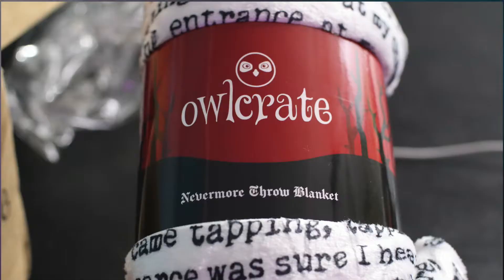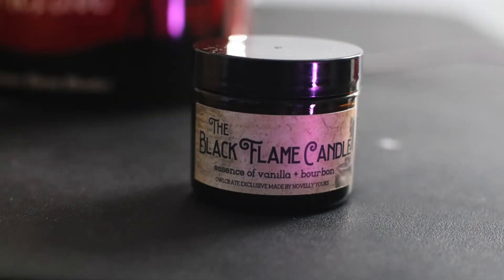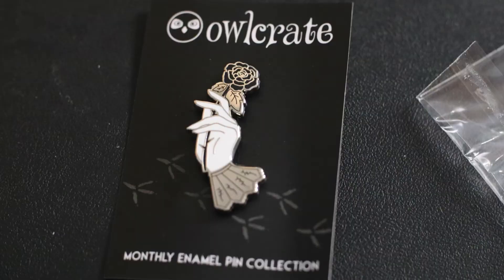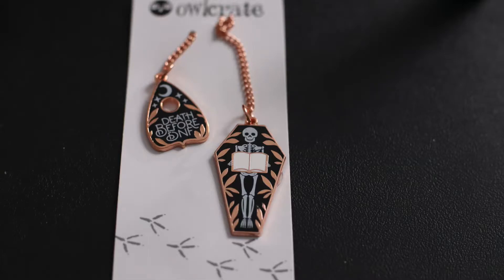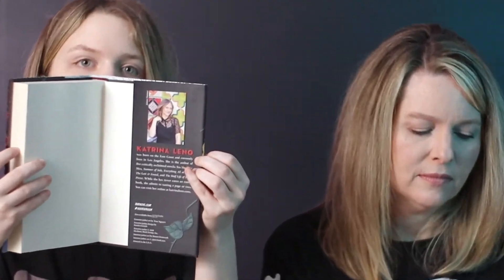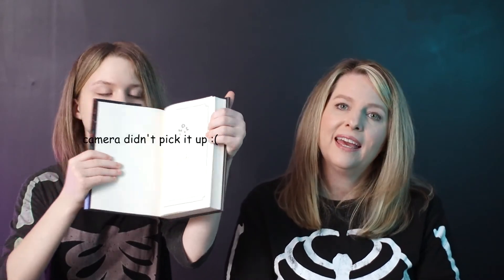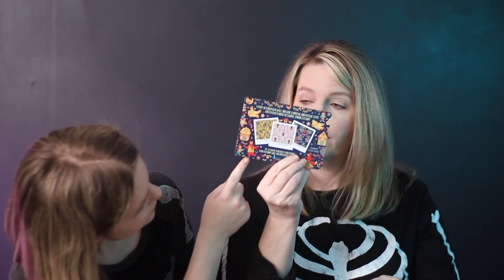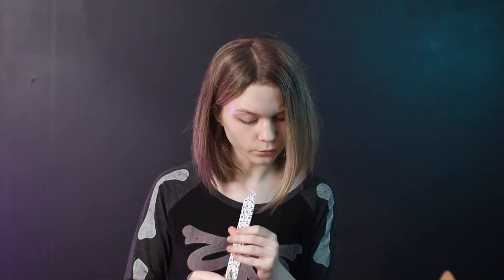September 2020 Owlcrate Unboxing!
This week we unbox the September Owlcrate.  Please check out their website for more information; this link will let you check out Owlcrate or Owlcrate Jr.: